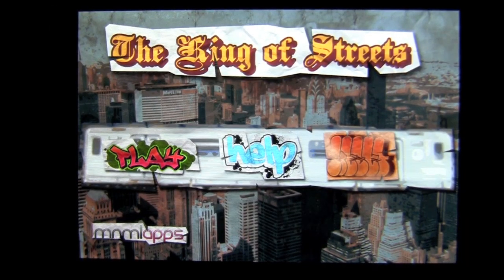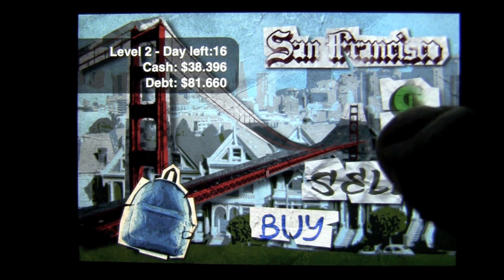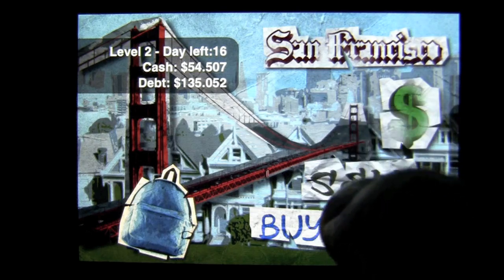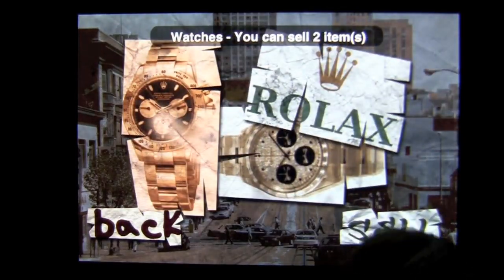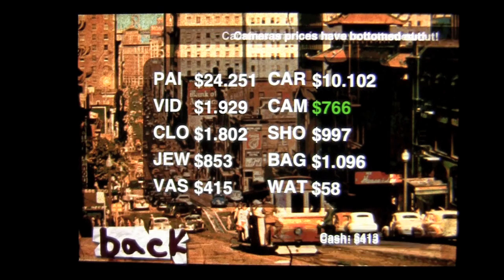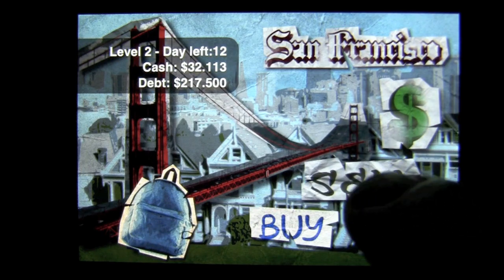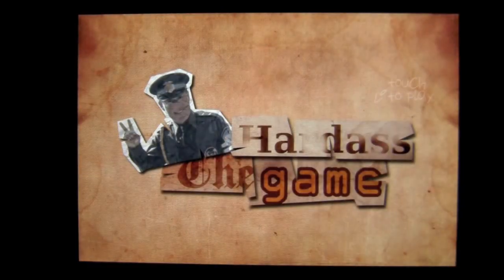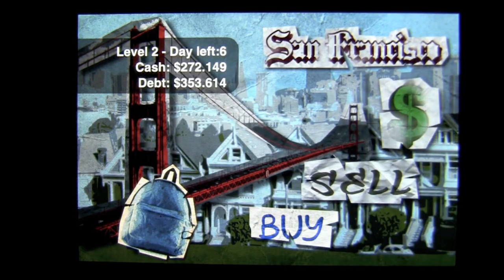The King Of Streets iPhone App Review - CrazyMikesapps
The King of Streets iPhone App Details
Title: The King of Streets
Price: $0.99
Size: 221.5. MB
Category: Games
Developer:  MNML APPS
Store: iTunes App Store

The King of Streets iPhone App Developers Description

iOS iPhone
The King of Streets, Buy low, Sell High!...
The classic arcade "trading" game is back in a new cool edition!!!

This game is based loosely on "Drug Wars",a game written by John E. Dell back in the 1980's.

«Drugwars is a turn-based strategy game in which the player assumes the role of a drug dealer. The object of the game is to deal the most drugs to pay off the "loan shark" (who charges interest) by the end of the game and make a profit. Drugwars was originally an MS-DOS program created by John E. Dell in 1984.» (Wikipedia)

The basic strategy of the game is to buy at low price, and to sell for a higher price.

The purpose and strategy of the game are the same, but in this game you're a salesman, engaged in the sale of its funny products! The «King of the Streets» is characterized by the presence of levels: Each level is represented by a city in which you must reach a certain amount of money or pay debts within a few days. Moreover you can buy or sell only the maximum quantity of products. Selling or buying products takes one day.

At the beginning of the game, the player doesn't have much money and must deal with the cheapest products such as vases and watches because that is all the player can afford. Afterwards, the player can buy the more expensive products with a high profit margin such as paintings and carpets.

As in the original game, the player may run into the police and play a match of "The H. Game," a "Whack a mole" style game, during which you can win or lose money.

Features:
- 8 cool levels
- Addictive gameplay
- Retina display graphics